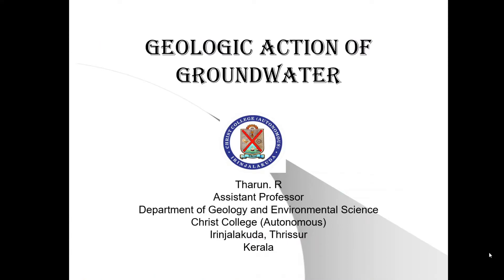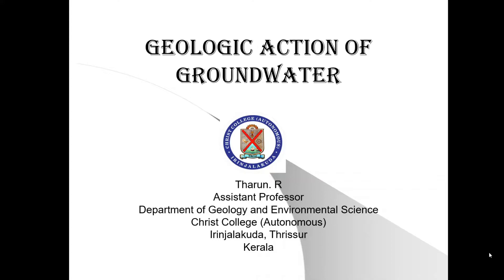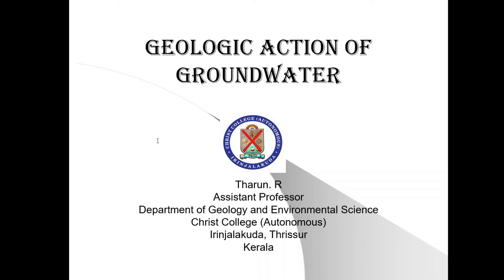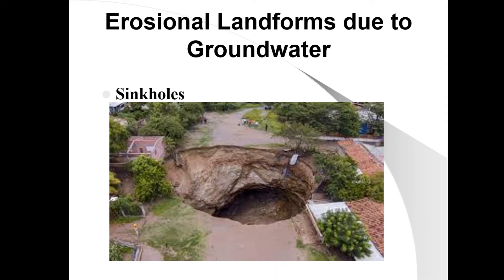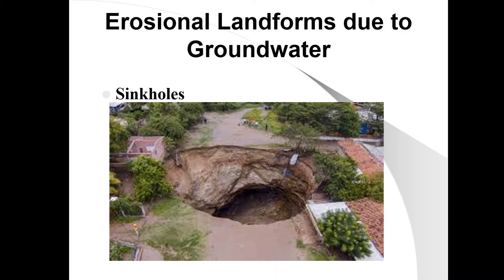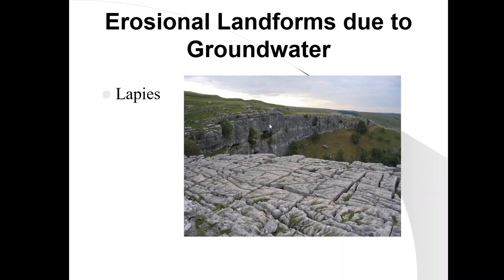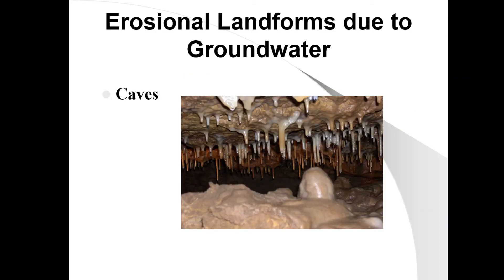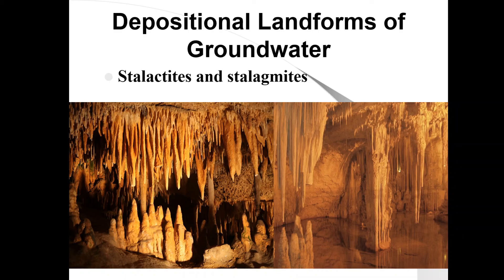Geological Action of groundwater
Erosional and Depositional Landforms created by groundwater